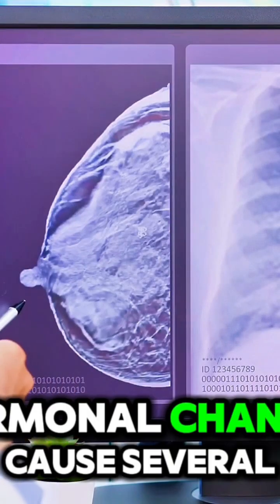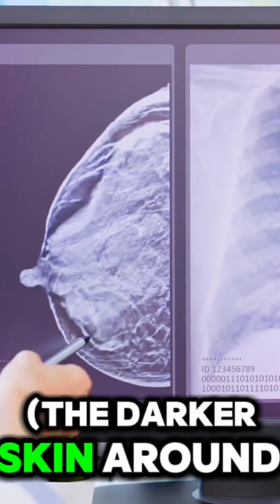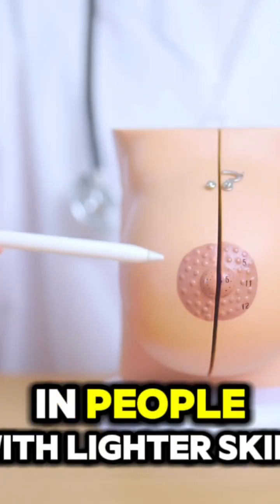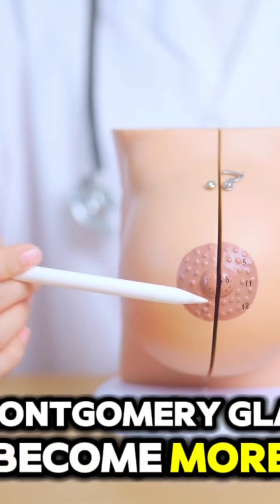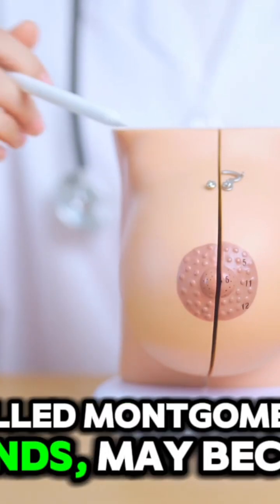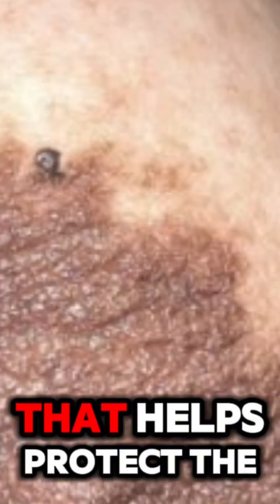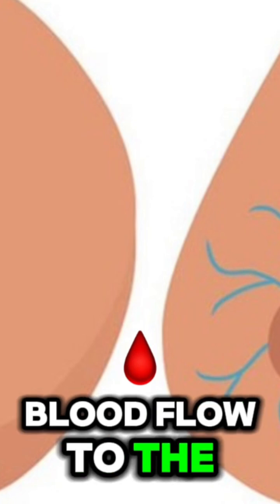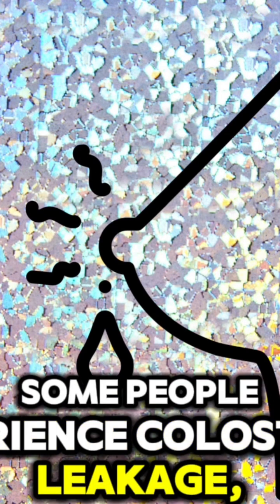WHAT HAPPENS TO YOUR BREAST IN PREGNANCY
During pregnancy, hormonal changes cause several changes to the nipples and areolas:
 1. Darkening of the Areolas – The areolas (the darker skin around the nipples) typically become darker due to increased melanin production. This is more noticeable in people with lighter skin.
 2. Enlargement – Both the nipples and areolas may become larger and more pronounced as the breasts prepare for breastfeeding.
 3. Increased Sensitivity – Nipples can become more sensitive, tender, or even sore due to hormonal fluctuations and increased blood flow.
 4. Montgomery Glands Become More Prominent – Small bumps on the areolas, called Montgomery glands, may become more visible. These glands produce an oily substance that helps protect the nipples and keep them moisturized.
 5. Vein Visibility – Increased blood flow to the breasts can make veins more noticeable under the skin.
 6. Possible Leakage – In later pregnancy, some people experience colostrum leakage, which is the first form of breast milk.

These changes are all normal and help prepare the body for breastfeeding.